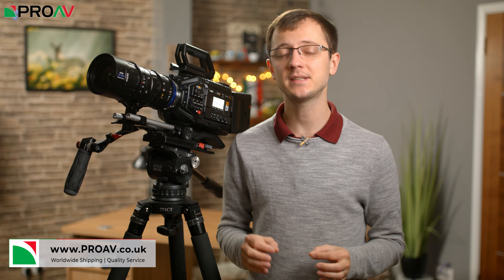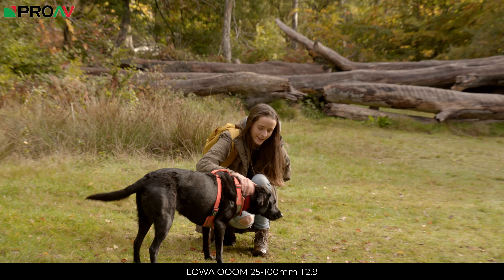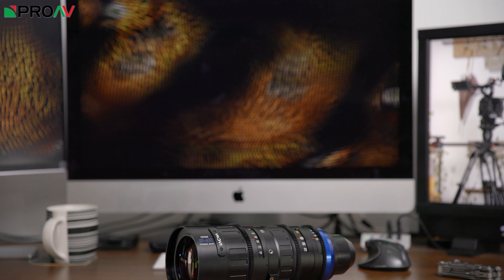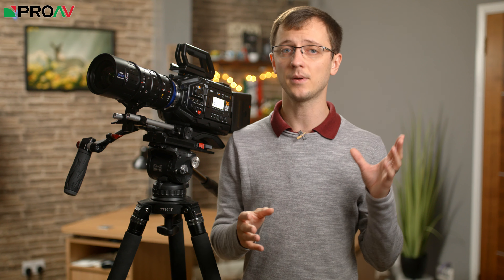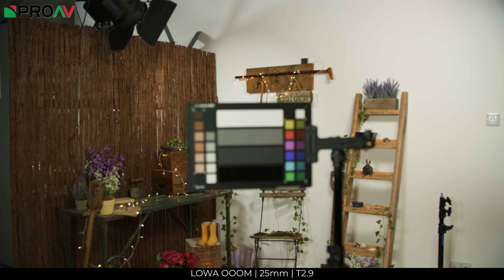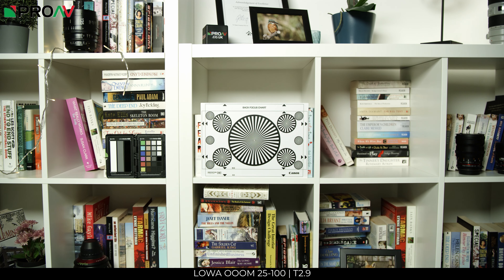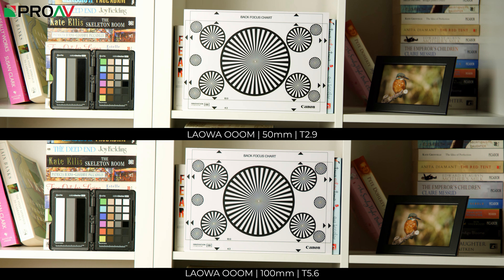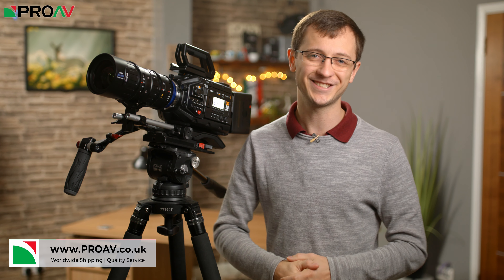Affordable All-Purpose Cinema Zoom | Laowa OOOM 25-100mm T2.9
00:00 Intro
00:24 Lens Spec
01:45 Physical Build
02:20 Rear Adaptors
03:05 Tests
05:11 Conclusion